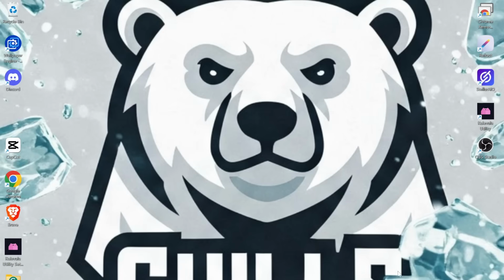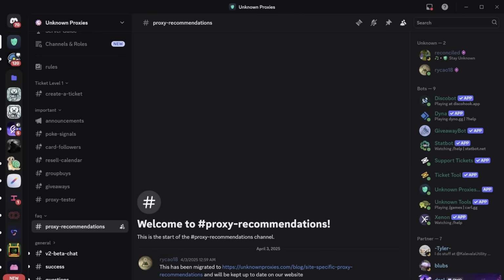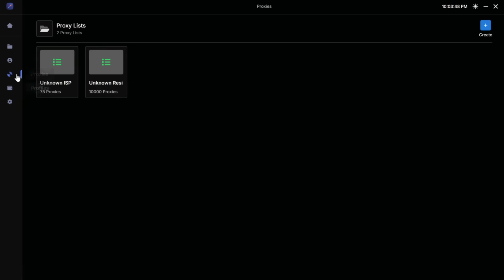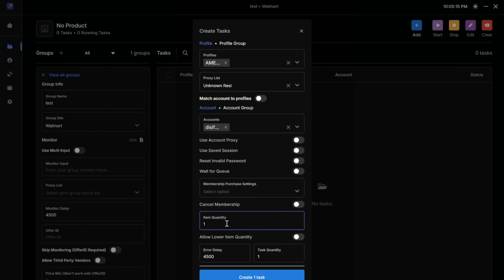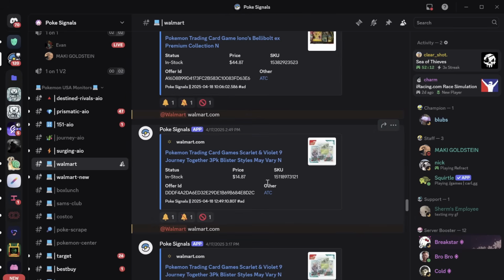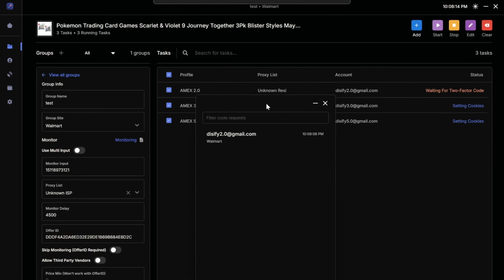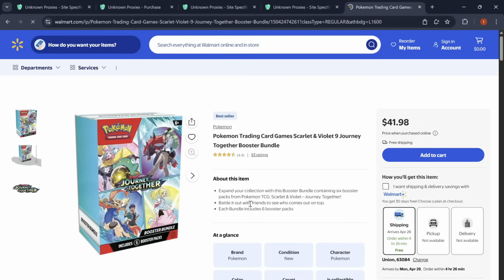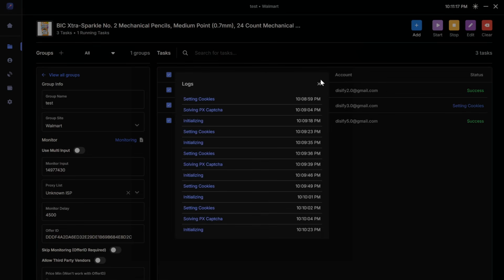Refract Walmart Setup | Fast Guide ⁠refract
Looking to set up Refract for Walmart? In this step-by-step Refract Walmart setup guide, I’ll show you exactly how to configure your bot, set up Walmart accounts, add proxies, and create tasks to start hitting Walmart drops successfully. Whether you’re new to Refract or just want to improve your Walmart botting setup, this video has everything you need.

If you found this Refract Walmart tutorial helpful, make sure to like the video, comment below if you have any questions, and subscribe for more Refract setup guides and Walmart botting tips!

⁠refract #⁠refractBot WalmartBot WalmartSetup BottingGuide ⁠refractSetup RetailBotting WalmartDrops BottingWalmart ⁠refractTutorial